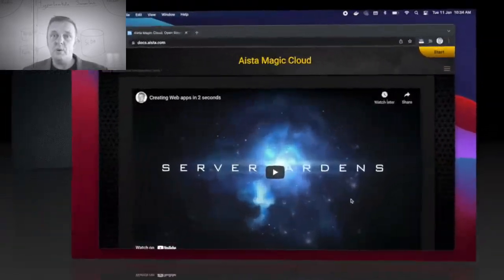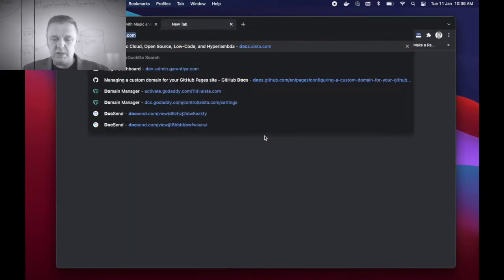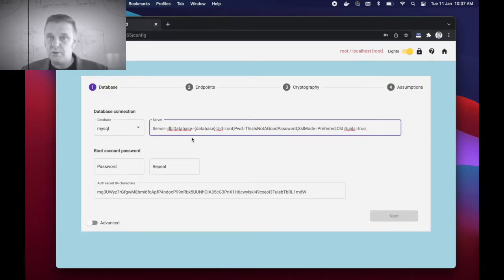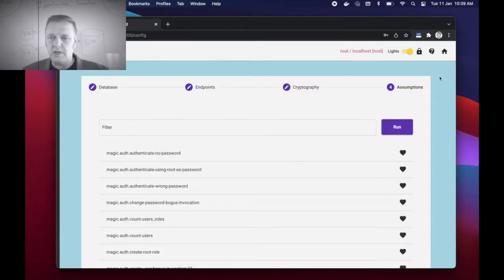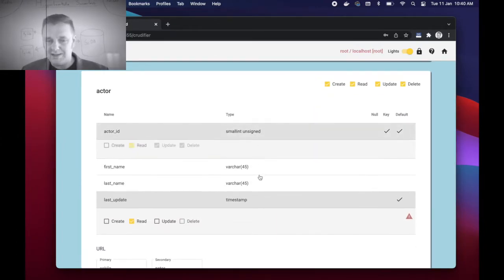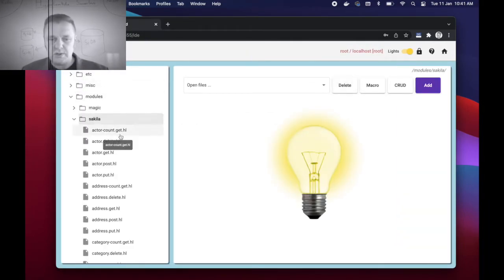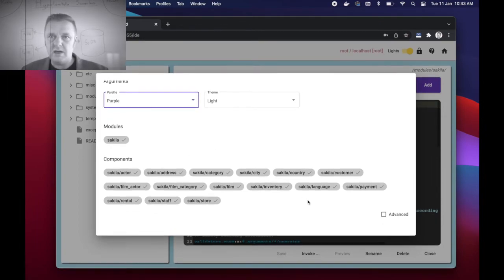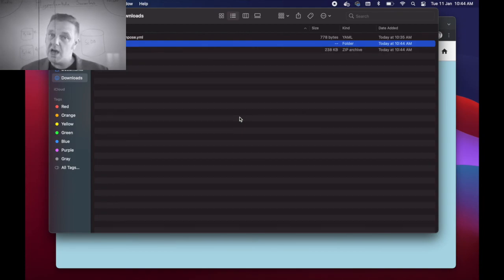Getting Started with Magic and Hyperlambda using Docker